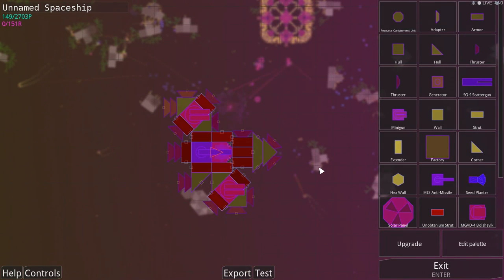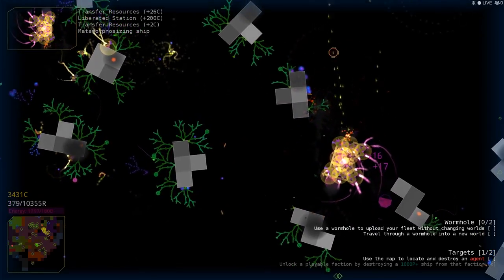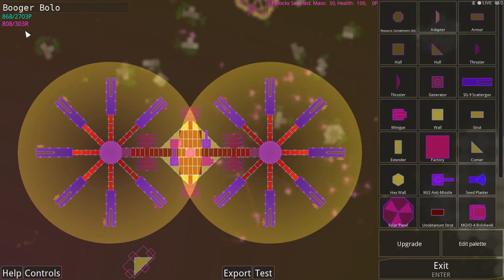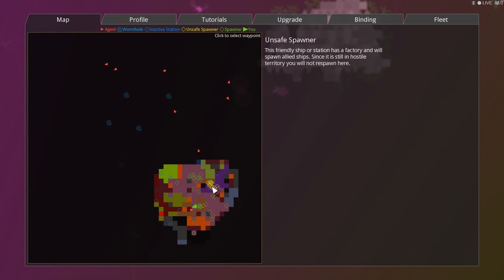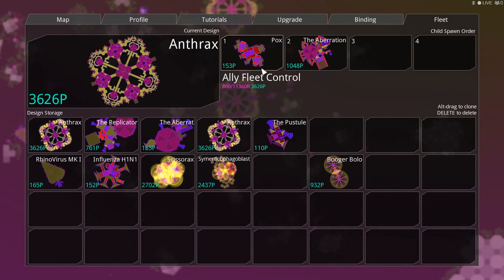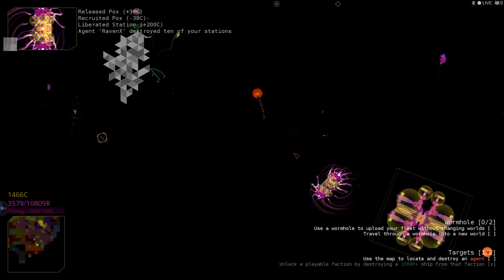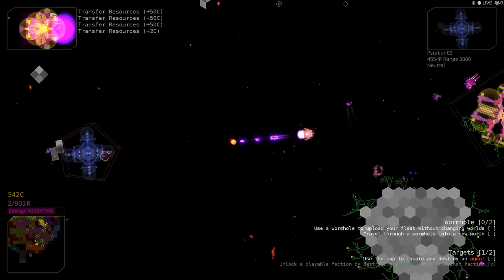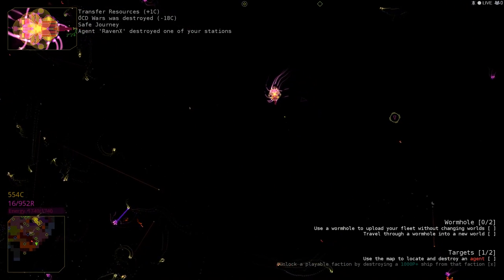Reassembly Season 3 ► Let's Play Episode 5 ► 2 Free Steam keys and a Declaration of WAR!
Reassembly (The game) Gameplay - Season 3 Episode 5 - First let's give away some steam keys! Congratulations to Lukas Jakutis and Bob Potato! Two brand new game keys coming your way! To win the next round, all you have to do is comment on this video!

Today, along with some long overdue fighter class builds, we are faced with an Agent overrun. We are actually losing ground! Time to think about really securing the area, and fast!

Introducing Faction Two: The Green and Grey. This faction appears to be able to produce enormous amounts of resources independently without combat. A unique change of pace compared to our previous seasons. They seem to be farmers on the outside, however,  I sense that they may also be warriors deep within.

Some music in this episode was provided by:

"Urban Gauntlet"
"Latin Industries"

Destructive combat

Reassembly is coming to PC, Mac, and Linux in early 2015!